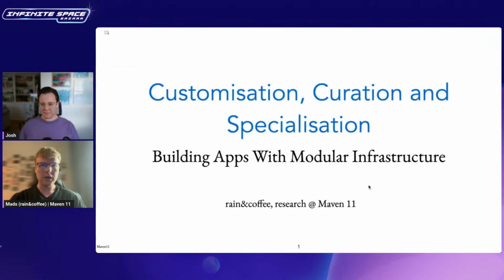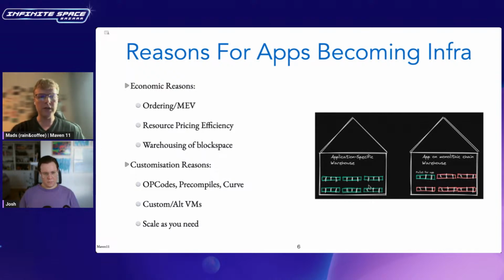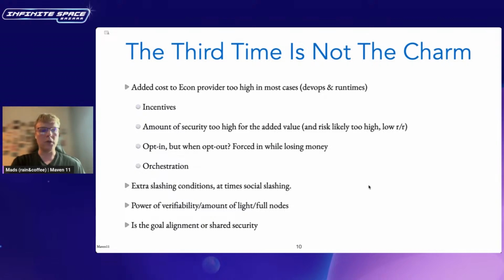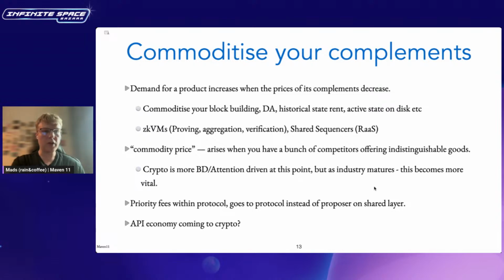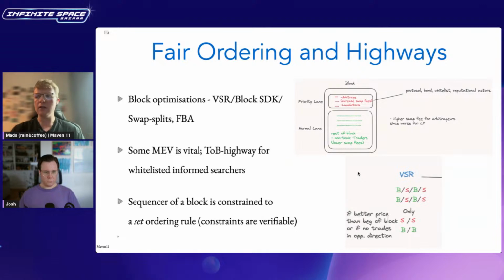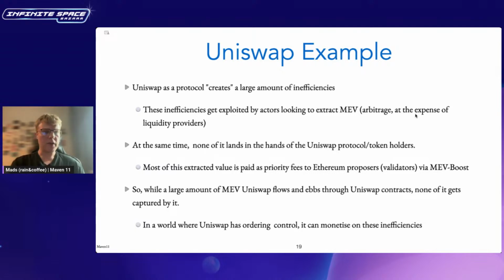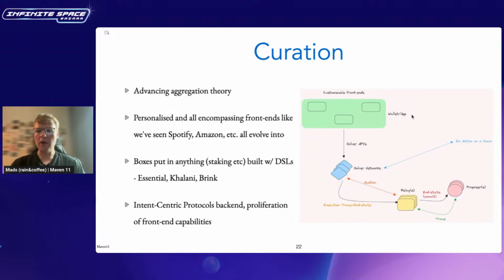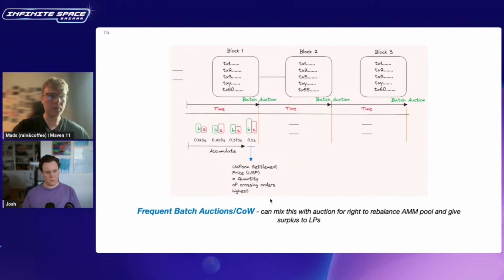Customisation and Specialisation: Building Apps With Modular Infrastructure (Infinite Space Bazaar)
Many applications built on generic smart contract platforms are unable to take advantage of execution environment optimisations, without sacrificing significantly on security. In this workshop, Mads will explain the many ways applications can take advantage of modular infrastructure specifically in regards to transactions ordering, VM customisation and specialisation.